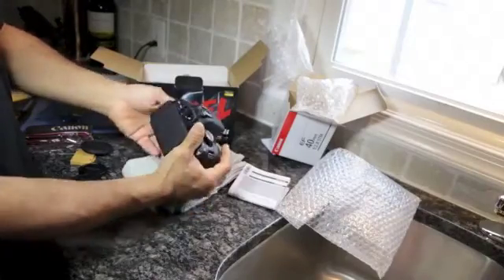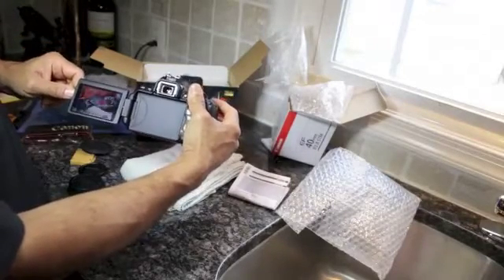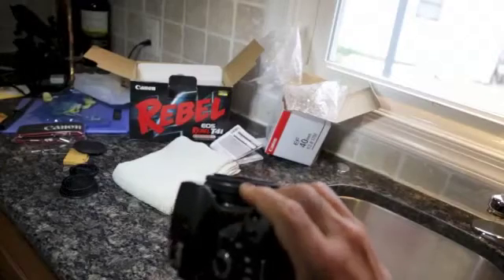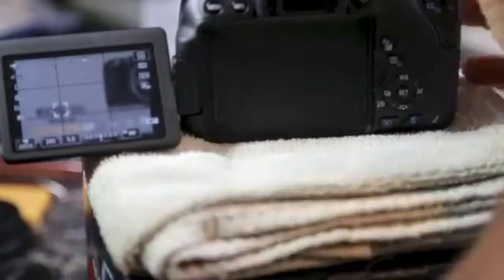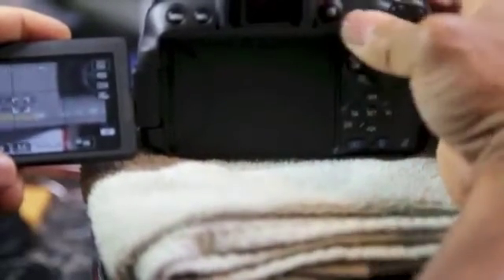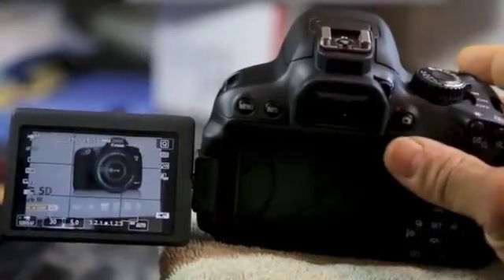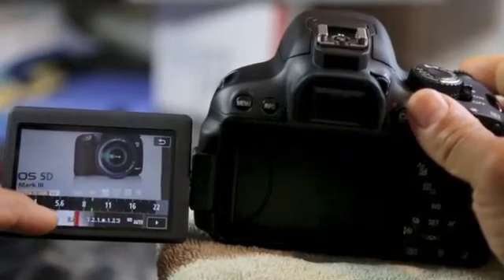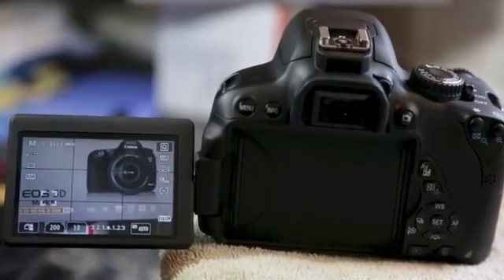canon T4I with two errors AND RECALL